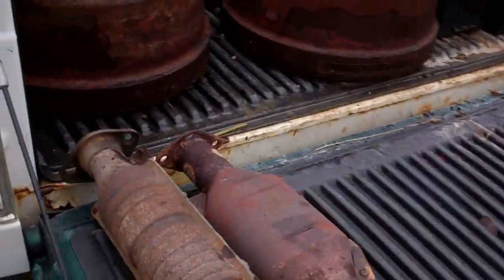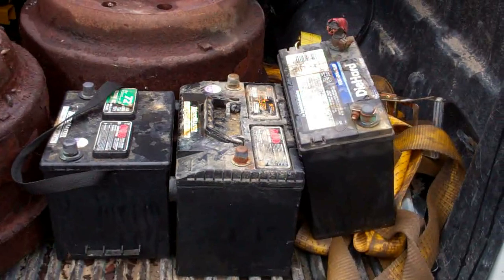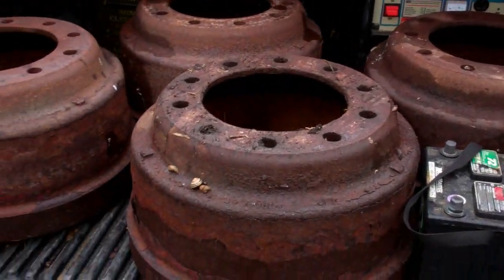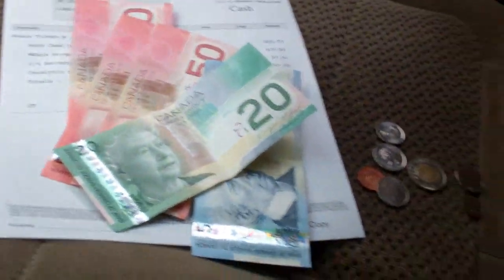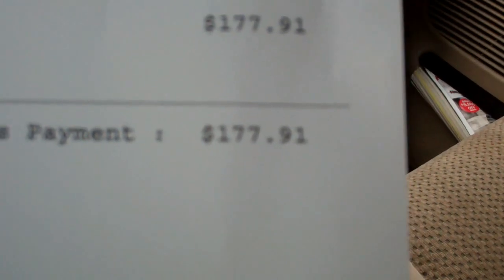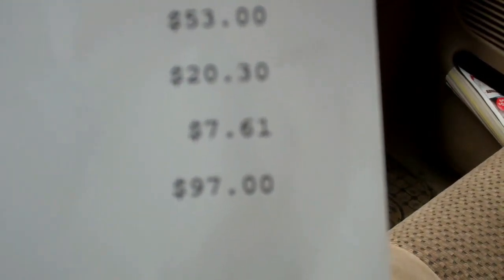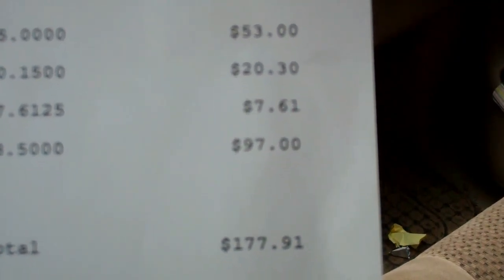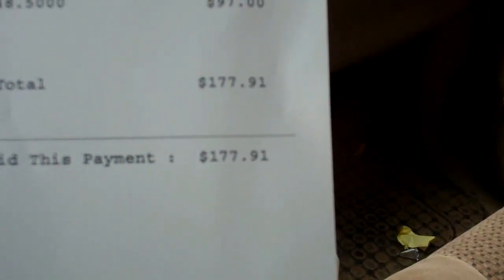Cats Cast Batteries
Scrap Run